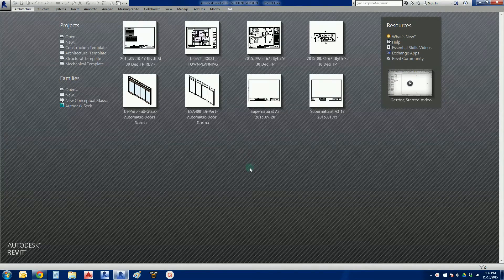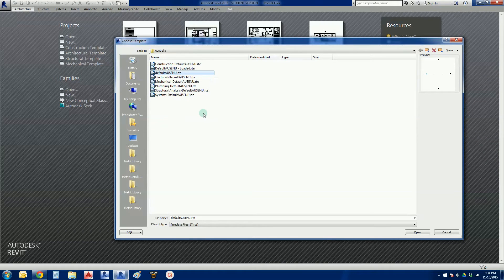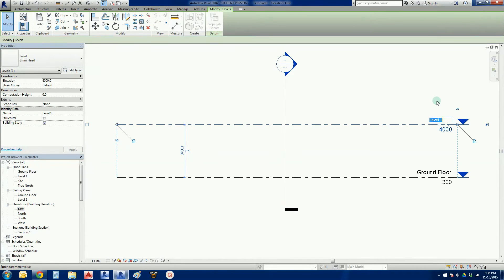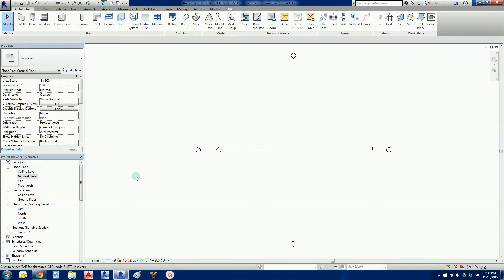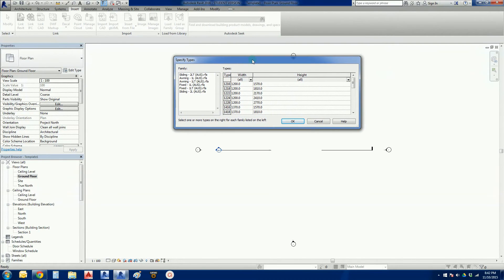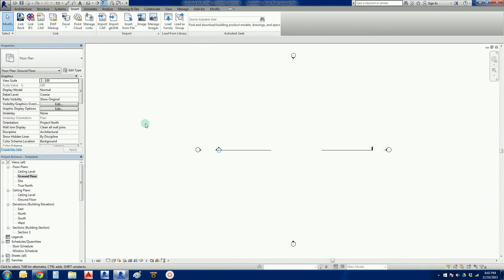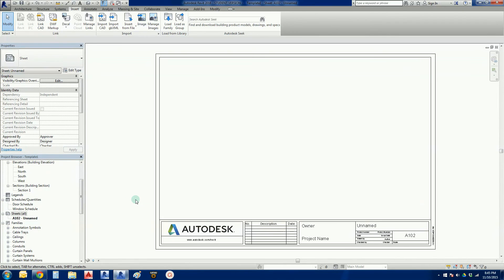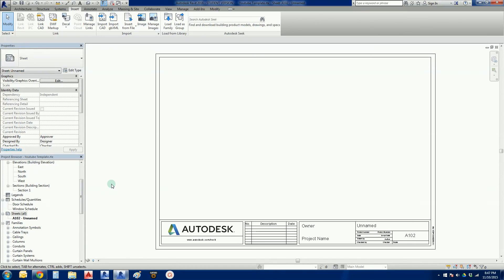Revit 2016 - Project B #1: Setting Up a Template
Hello All

After successfully completing the series of introductory videos using Revit LT 2016, we now switch to the full version of Revit 2016 to complete a more comprehensive project.

By the end of this series, the goal is to build and document a double-storey residential dwelling to closely Australasian construction standards.

But, before we do this, we need to set up a simple template ... and this is what this particular video is about.

Here we find out where the default template files are located, make some basic changes, insert some commonly used families, and 'save as' with a new template name.

In the next video we'll use this template to kickstart our new project.